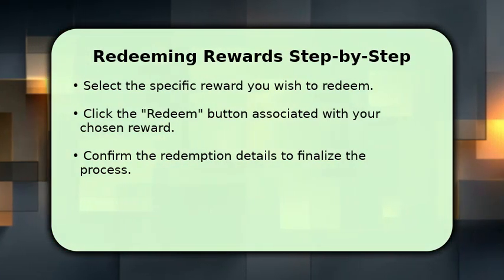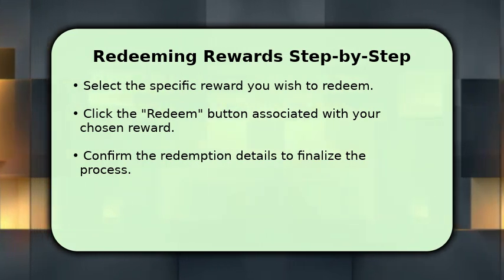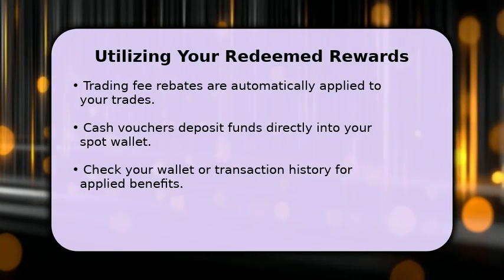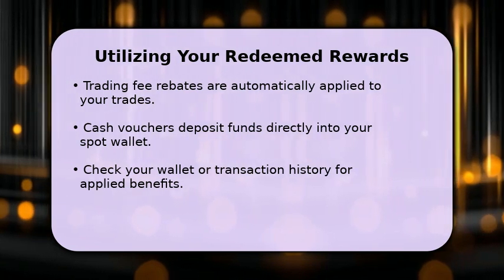How To Use Binance Reward Points - Step By Step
▸ (f) In this video, we will walk you through the step-by-step process of using your Binance reward points. Whether you're a seasoned trader or just starting out, understanding how to use these points can help you maximize your earnings on the platform. We'll cover everything from earning points to redeeming them for discounts and other rewards.

binance reward points, how to use binance reward points, binance rewards program, earning binance points, redeeming binance points, binance discount codes, binance rewards tutorial, binance step by step guide, binance for beginners